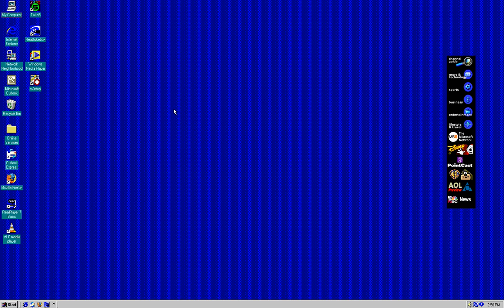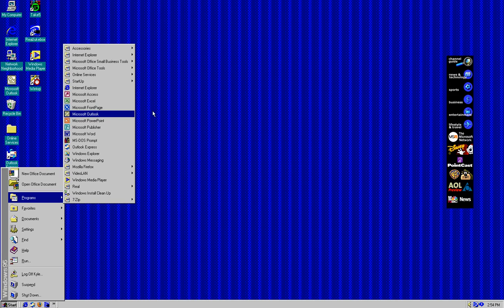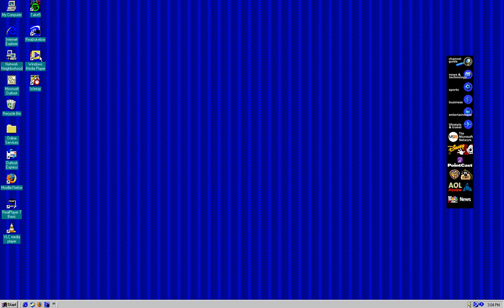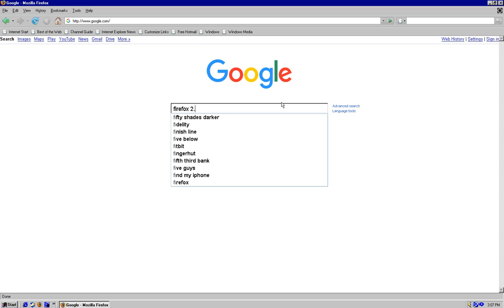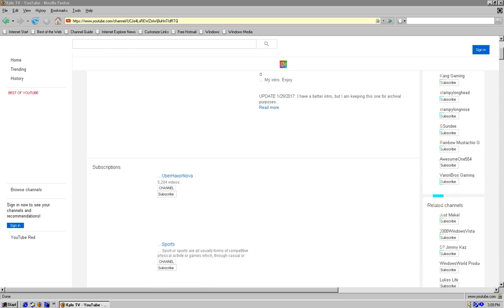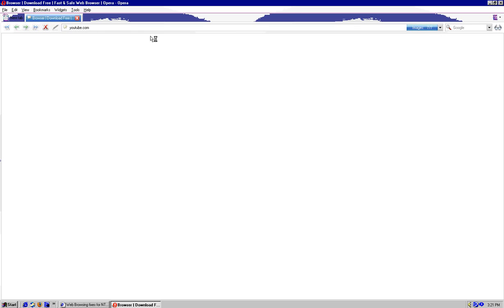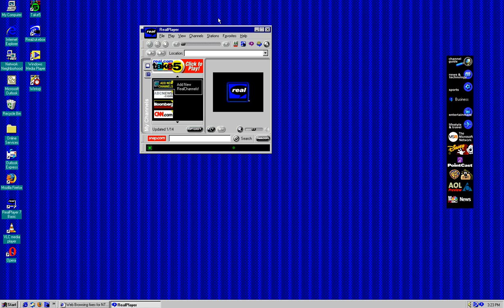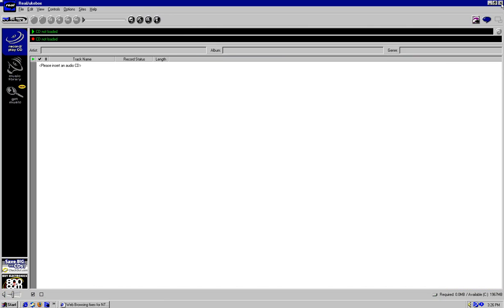Is Windows 95 OSR 2.5 (1997) Still Usable In 2017? (Old Video)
Today I see if Windows 95 OSR 2.5, a version of Windows 95 sold to OEM's, is still usable as a main OS in 2017. This is old video I created when I was preadolescent, so my voice is higher and more annoying, and production quality is a bit poor, so sorry about that!